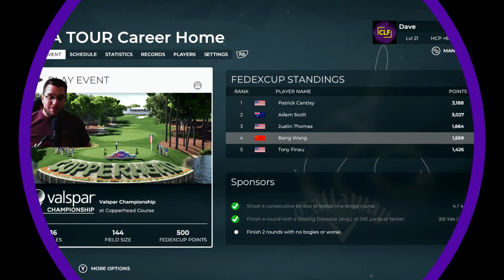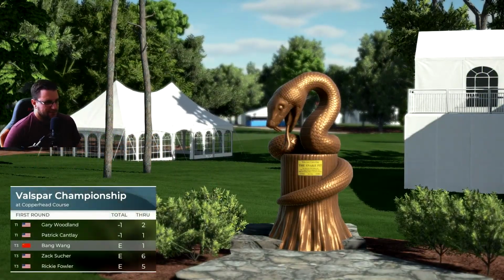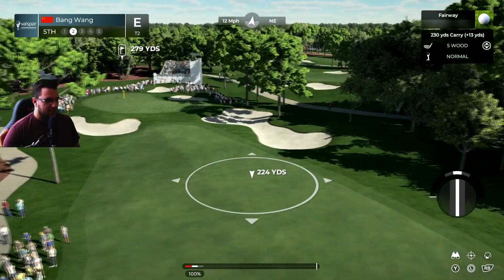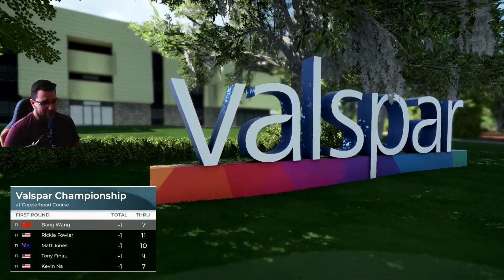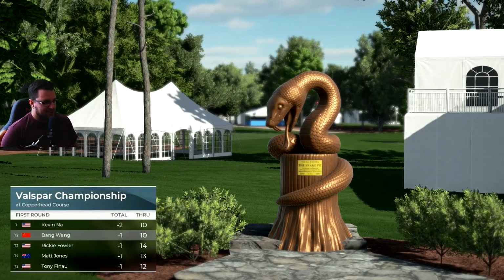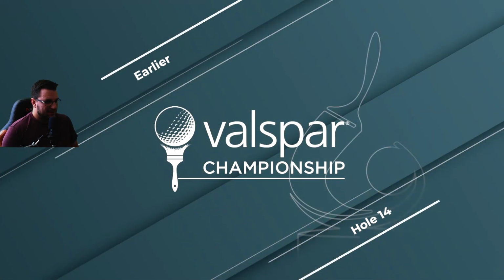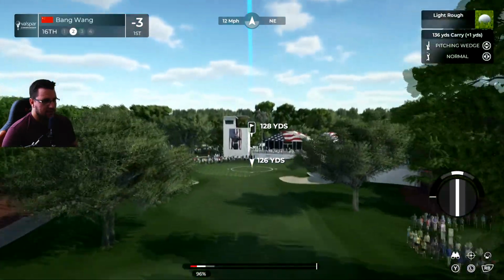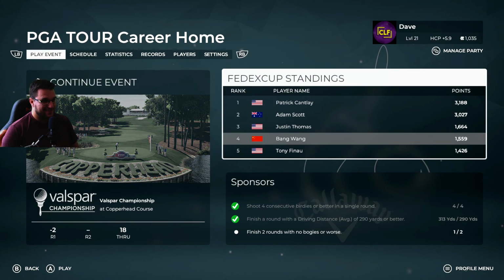PGA TOUR 2K21 - The Valspar Championship | Following a Major Win at the Copperhead Course!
We are on the PGA Tour playing in The Valspar Championship and we are following on from winning our first Major ... Bang Wang take his stage at the The Valspar Championship at the Copperhead Course. You guys/girls have been brilliant with on the channel and the content so I thank you for that, now, lets get cracking. Its the legend that is Bang Wang's golfing career!

PGA Tour 2K21 is a sports video game developed by HB Studios and published by 2K Sports for Google Stadia, Microsoft Windows, Nintendo Switch, PlayStation 4 and Xbox One. It's a continuation of The Golf Club franchise integrated with 2K Sports and the second game in the franchise to include a PGA Tour license (effectively succeeding EA Sports' Tiger Woods PGA Tour franchise).

PGA Tour 2K21 received positive reviews, with critics acknowledging that the game preserved the extent of realism seen in its predecessors, while adding more difficulty levels and assists to make it more accessible to a wider audience.